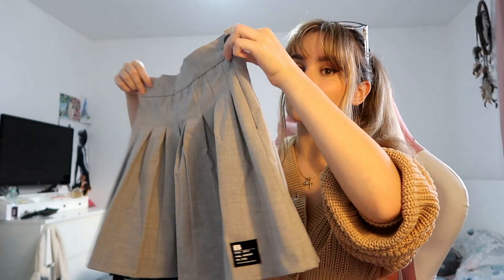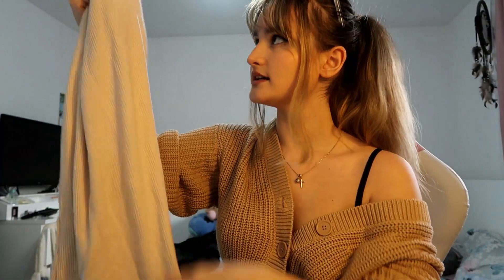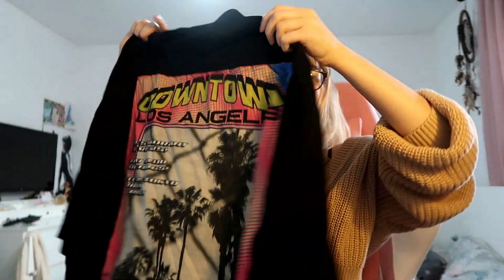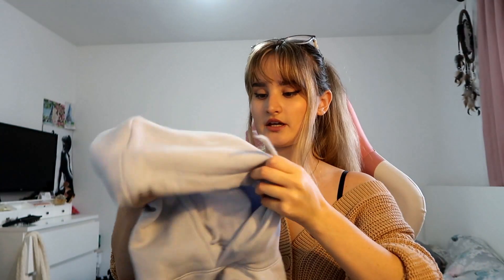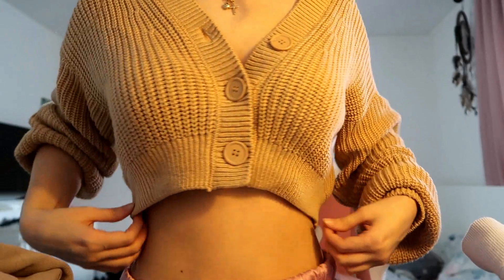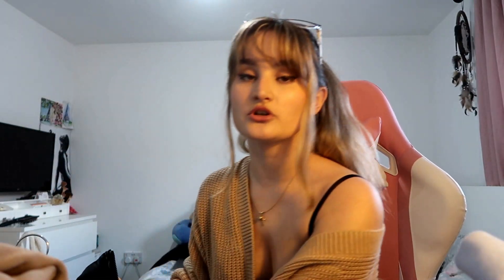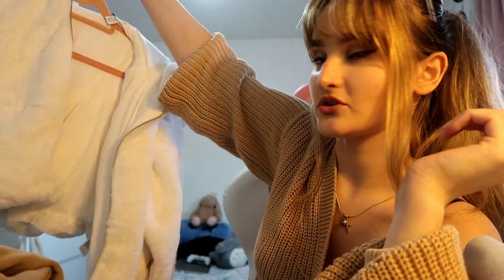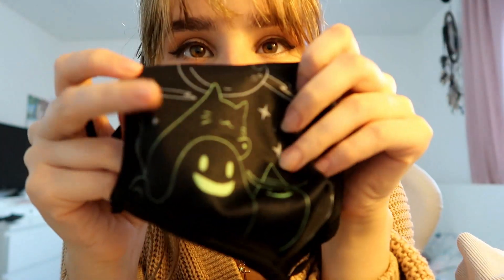Trendy 2020 Winter/Fall Try On Haul - Zara, Asos, Yesstyle, Bershka, etc.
Heyy guys, this haul was inspired by the current fashion trends going on (tote bags, faux leather, tennis skirts..) and I adore all of the items I've bought! I've loved the "high knee socks" look for years and I was so excited when it started to get more attention haha! Hope ou like this video and love yah!
♡Socials:
Depop: @edelina_nv

Oversized Graphic T-Shirt (XS): Sold out, but I got it from "Collusion" through ASOS, they have similar ones there you can check out!

Faux Leather Blazer (XS): Unavailable on the website, they have it at the H&M store!